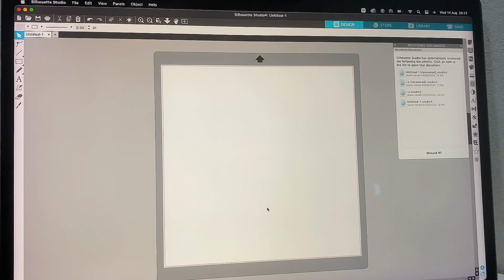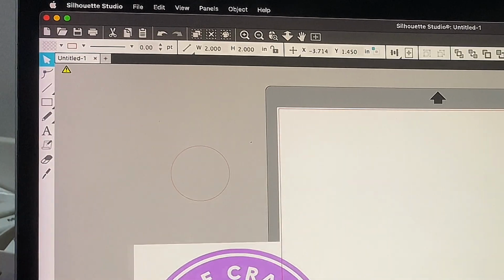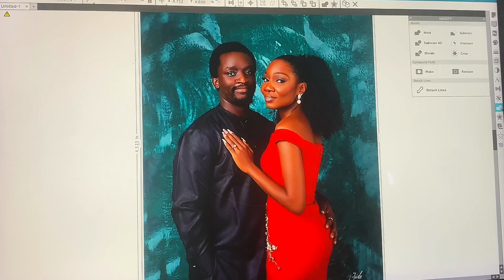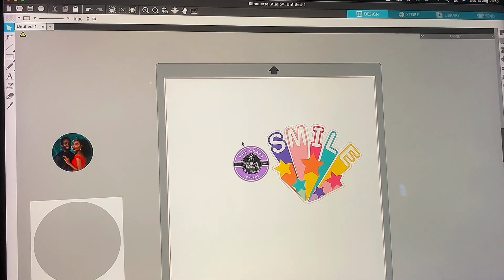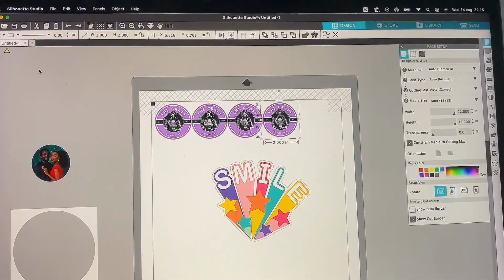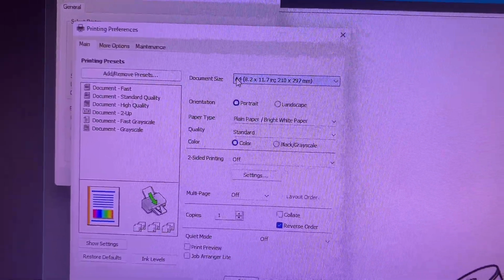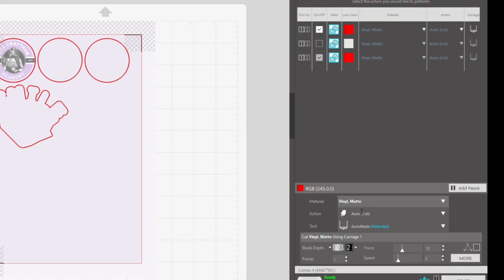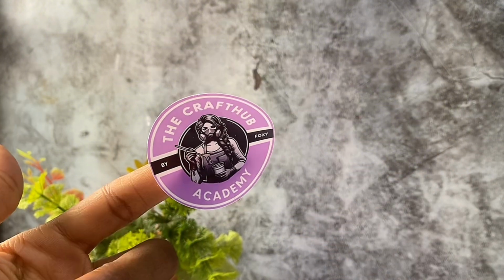Step by step guide on how to print and cut.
Silhouette studios print and cut guide ￼

Materials and equipment used:
Epson L3210 inkjet printer
Silhouette Cameo 4
Laptop
Sticker paper